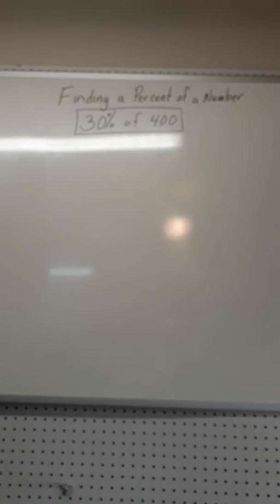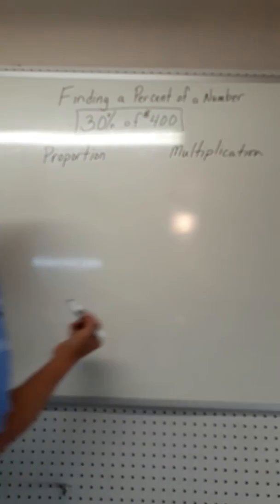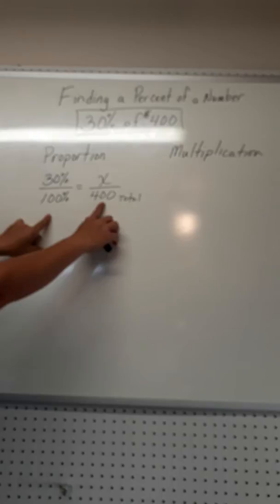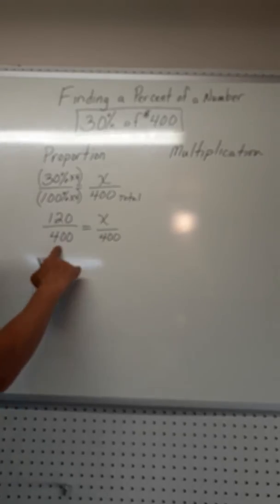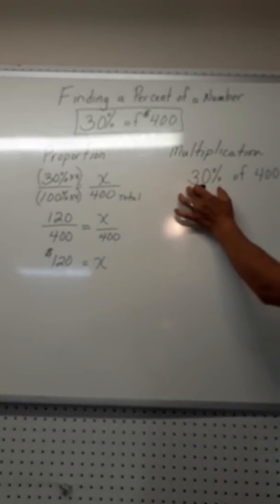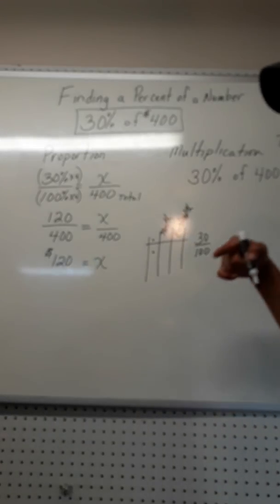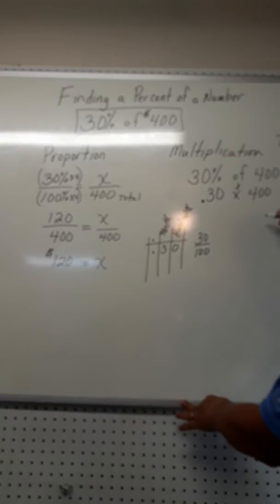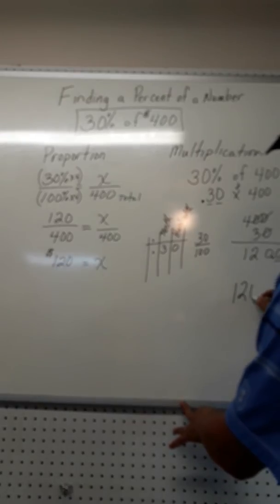Calculate a Percent of a Whole Number March 25, 2020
Ways to calculate percent of a number